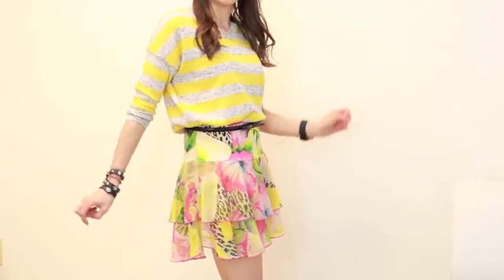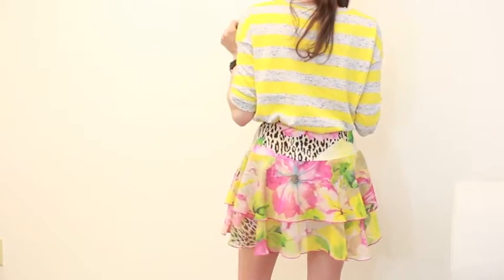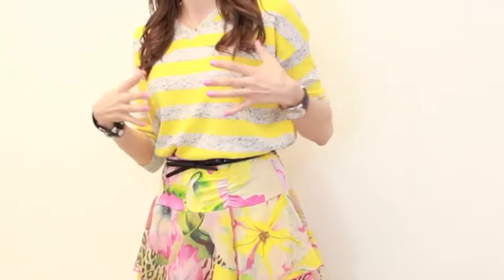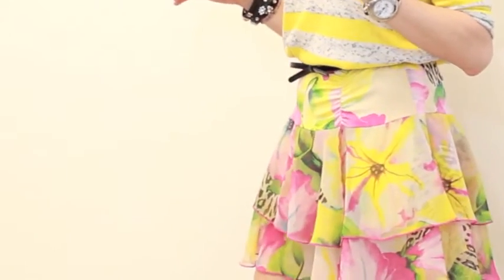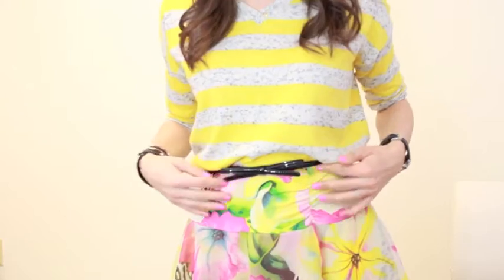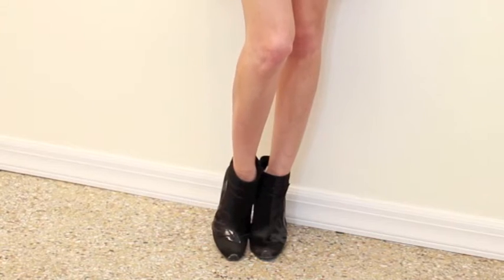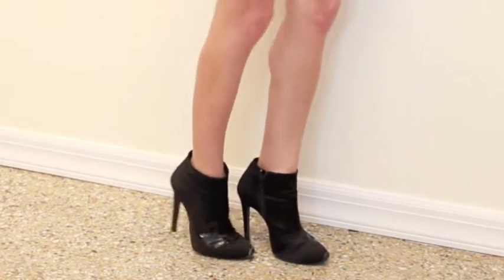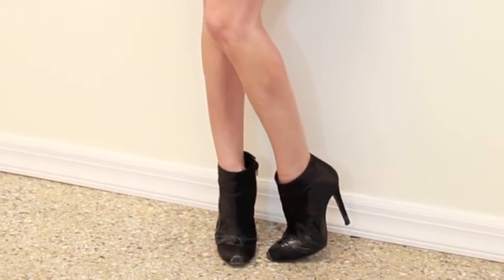How to Mix and Match Fashion - Neons Stripes and Florals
Fashion & Lifestyle Expert Dawn Del Russo shows you how to style bright neons, stripes and floral prints.

Category:
Howto & Style
style tips trends fashion clothing beauty makeup runway celebrity jewelry accessories dawn del russo stylist tv fashion expert NYC stylist Missoni Sebastian Costume National Shoes Heels pumps fashion tips. style tips celebrity style hollywood style shopping hauls how to nyc fashion fall 2012